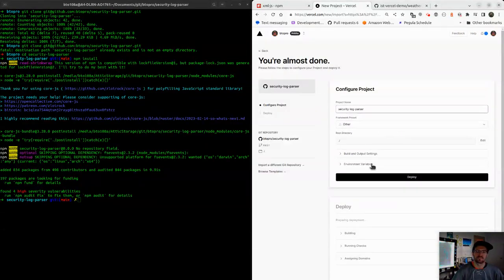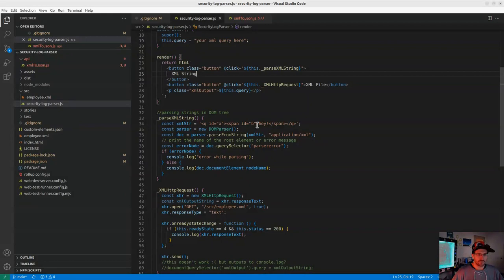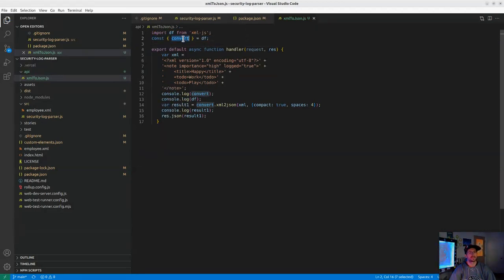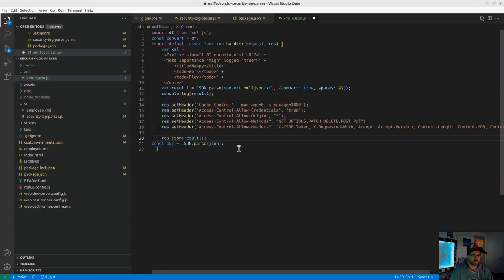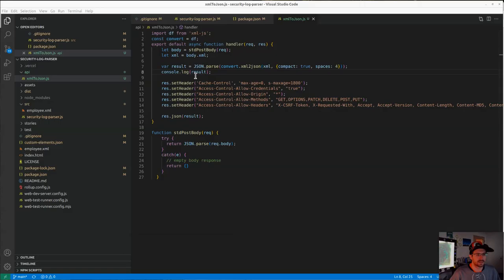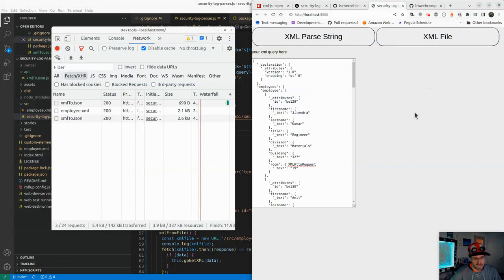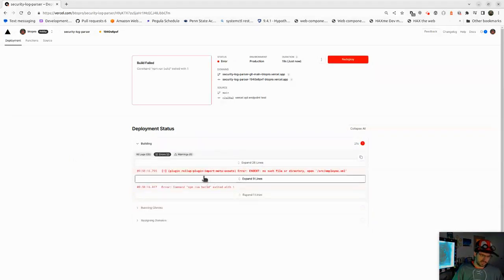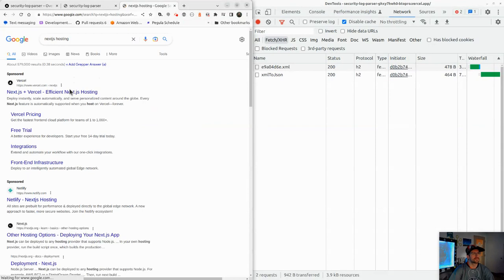Building an XML to JSON parser via Vercel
Building a microfrontend to take XML in either string or file format on the front end (LitElement) and talk to a vercel endpoint in order to parse, convert to JSON, and return back to the front end.